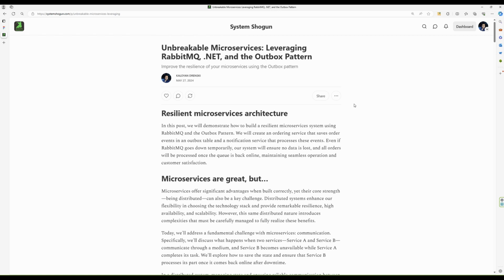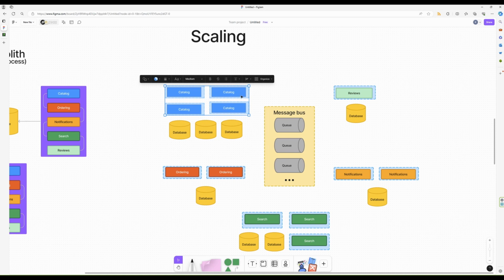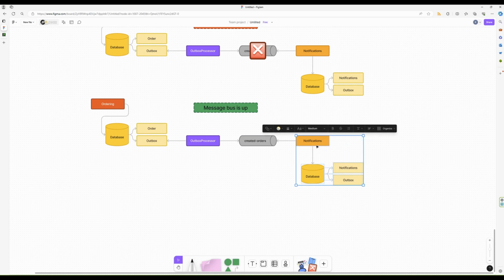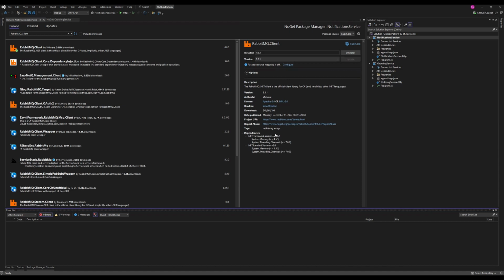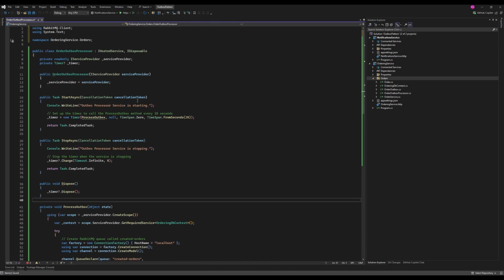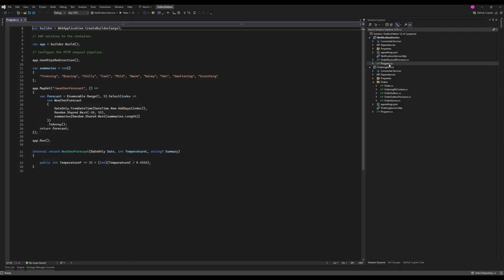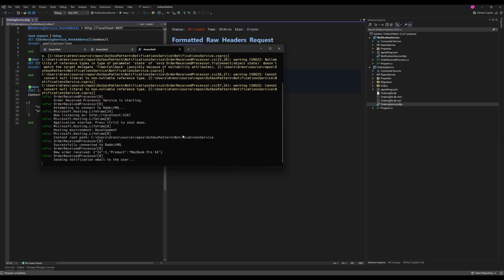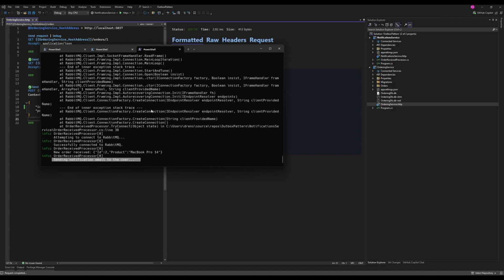Resilient Microservices with .NET, RabbitMQ and The Outbox Pattern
Learn how you can implement the Outbox pattern with .NET and RabbitMQ to create a resilient microservices architecture.